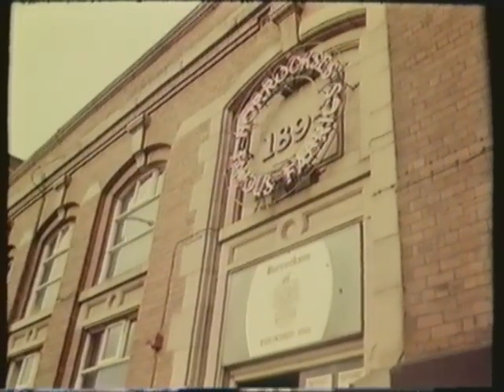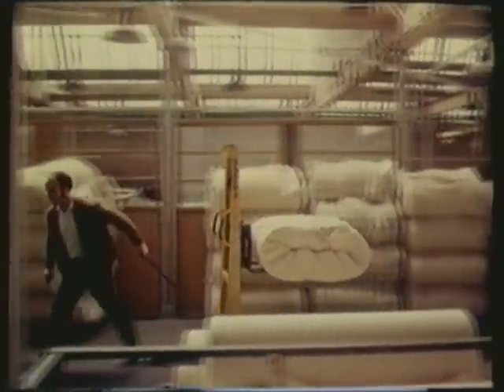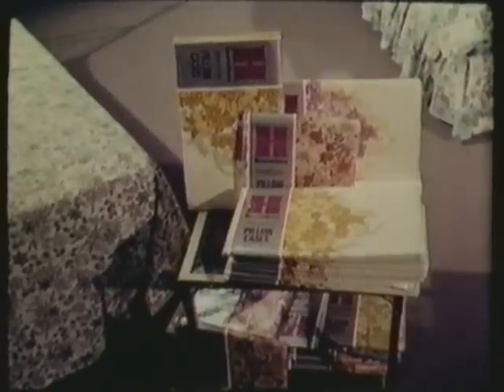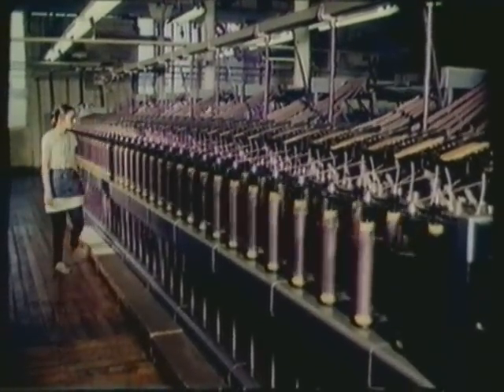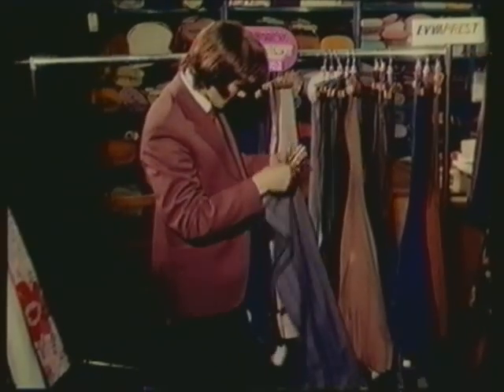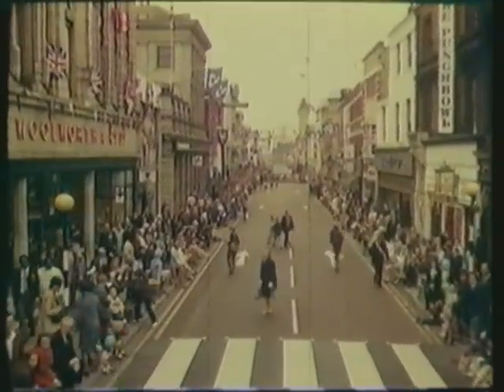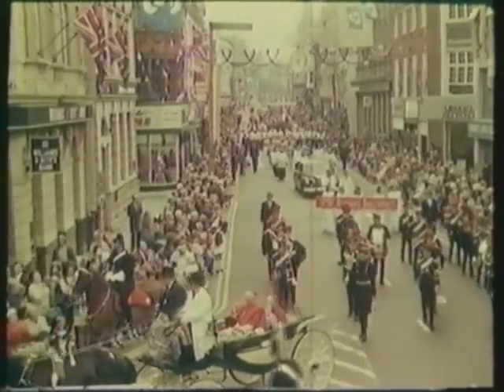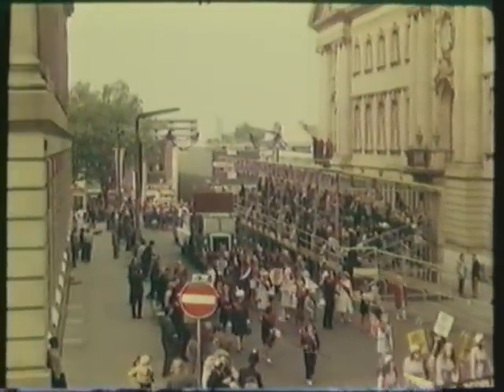1972 Preston Guild 3